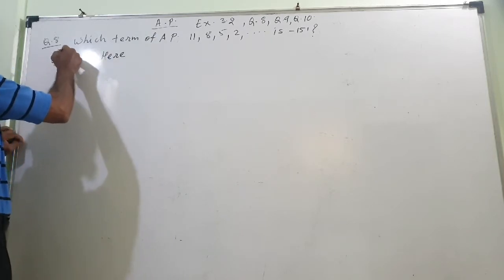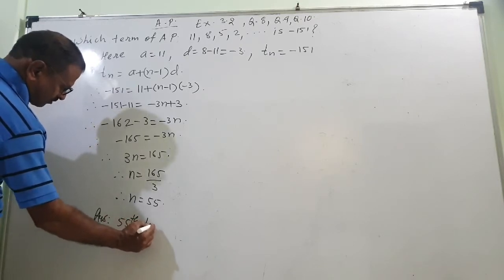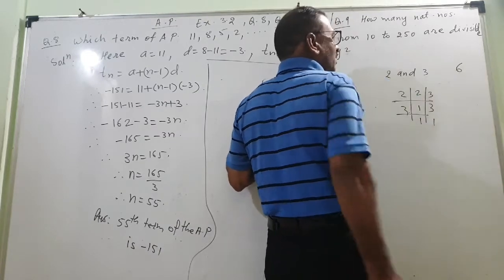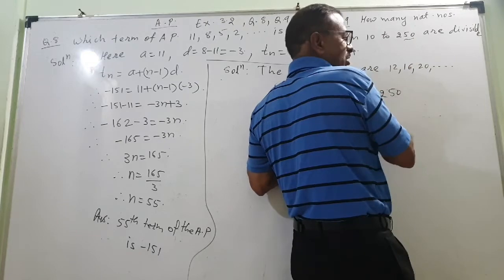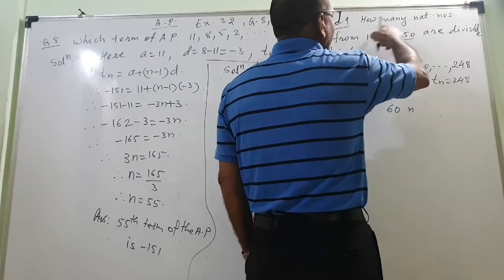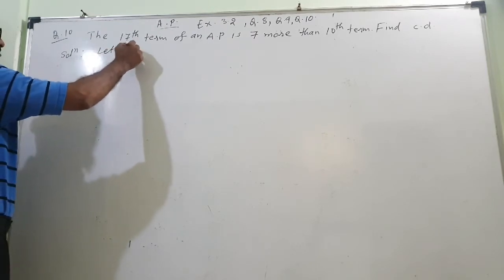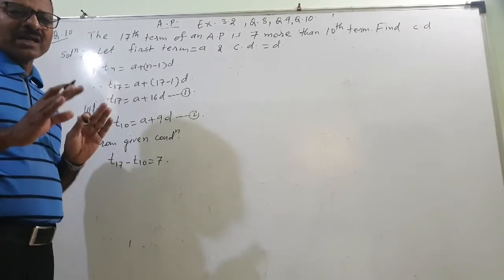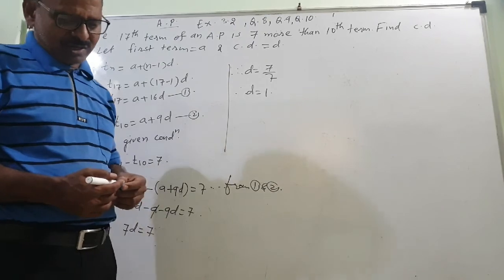A.P.:2Ex-3.2 Q 8,9,10 Std.10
Arithmetic Progression Class10, Ex-3.2 Q 8,9,10 Lecture:2